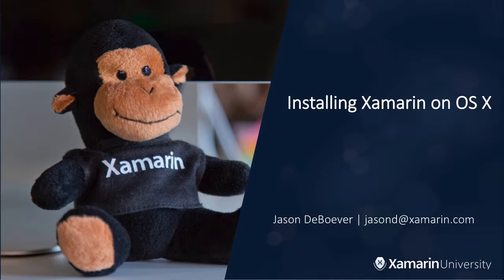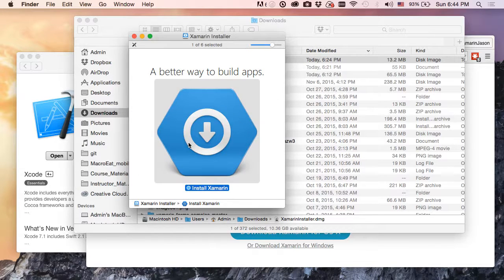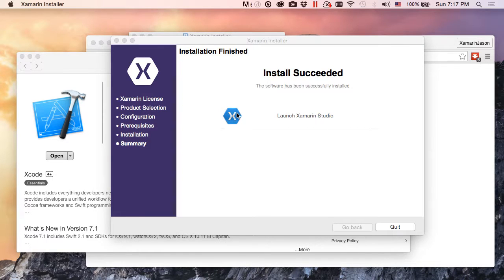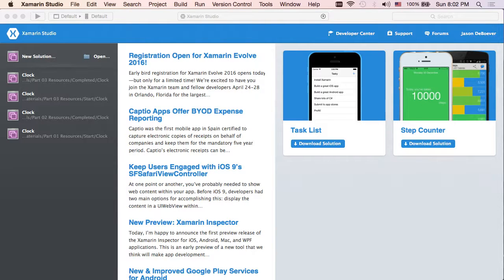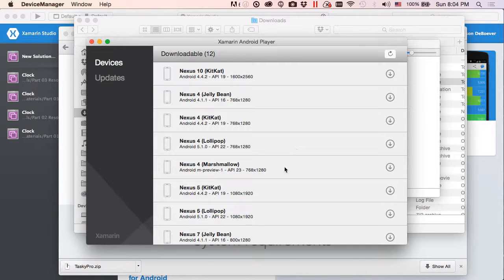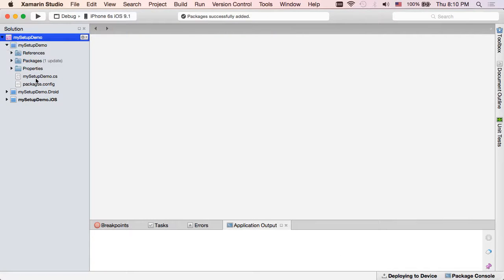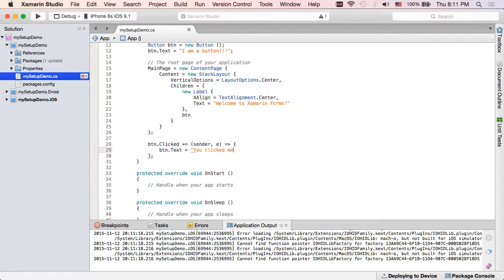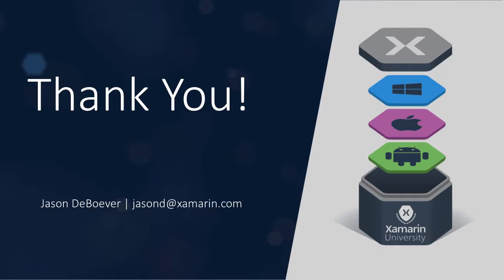Setting up your environment : Installing Xamarin on OS X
Installing Xamarin on OS X
We'll walk you through how to set up your Mac OS X machine and get you ready to build fully native apps with Xamarin.